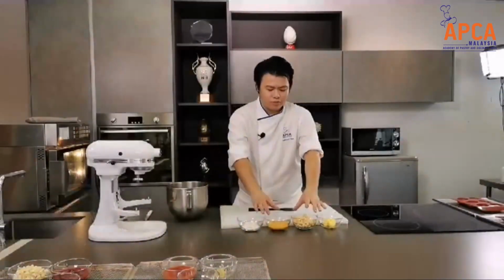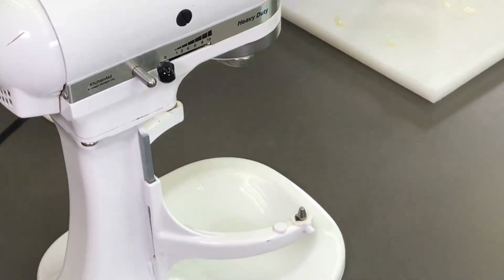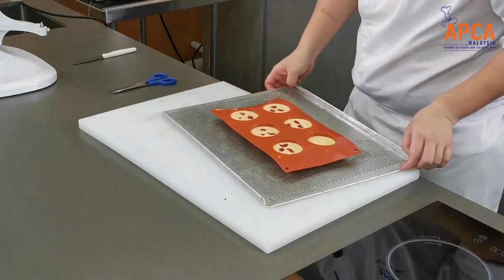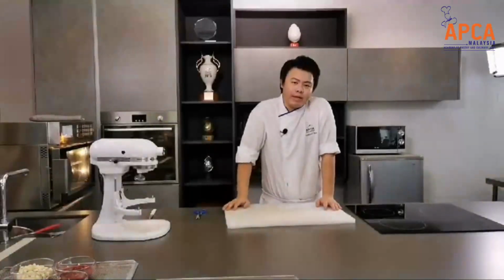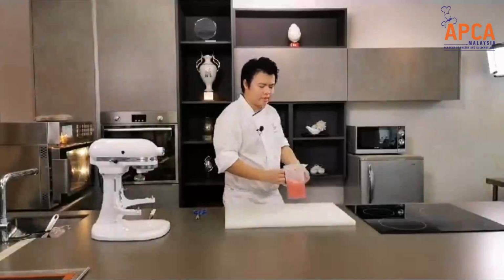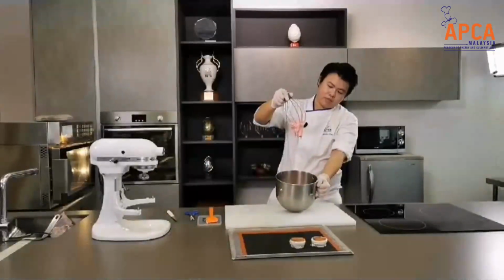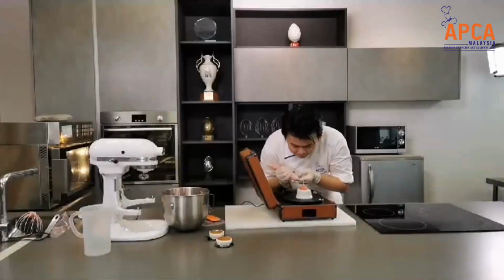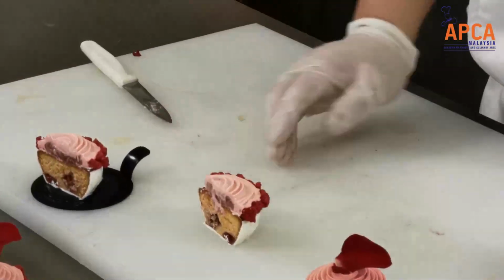Raspberry Mini Almond Cake by APCA Malaysia - Best Pastry School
Chef Kean Chuan is world no. 2 in 2018, Mondial des sucre, France. This raspberry called rouge is a raspberry cream cake on almond cake, covered in gourmet glaze. Covering different recipe to a final product